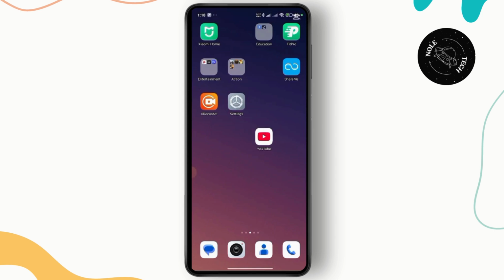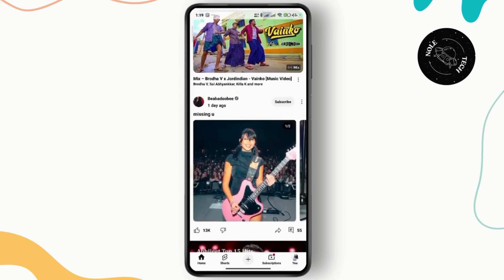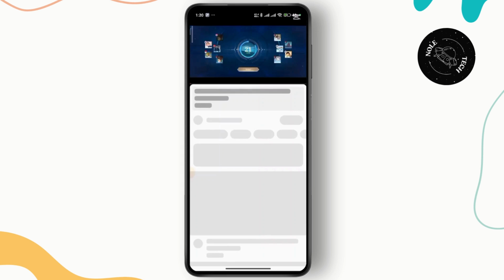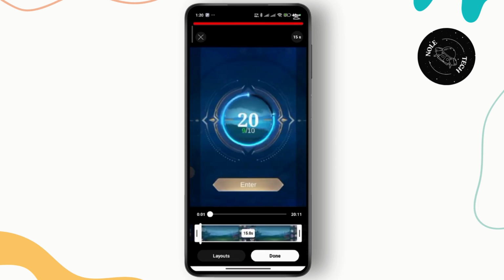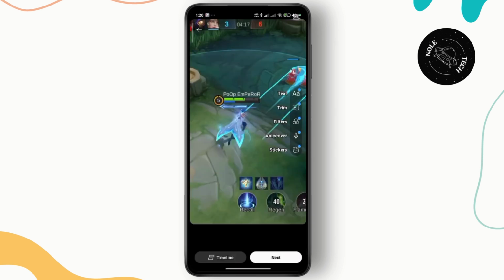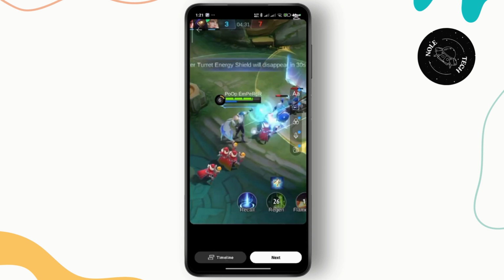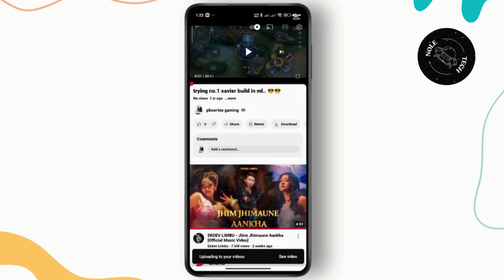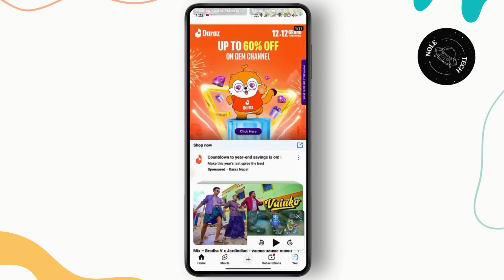How to Create Youtube Shorts from Existing Video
Learn how to create YouTube Shorts from an existing video in this easy-to-follow tutorial. Whether you’re repurposing old content or creating a new short video, this guide will show you the step-by-step process to make your content shine on YouTube Shorts!

In this video, you'll discover how to make YouTube Shorts from an existing video and turn your regular YouTube videos into engaging Shorts. You’ll also learn how to use YouTube Shorts to increase your reach and engagement.

0:20 Step 1: Selecting the Right Video
0:45 Step 2: Editing and Formatting for Shorts
1:15 Step 3: Uploading Your Shorts